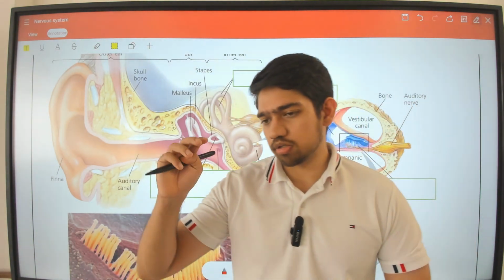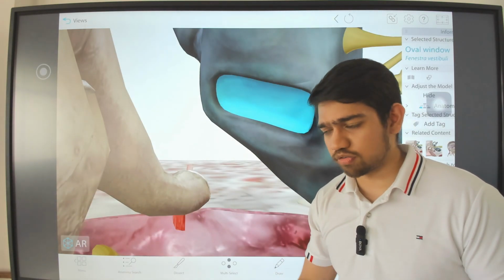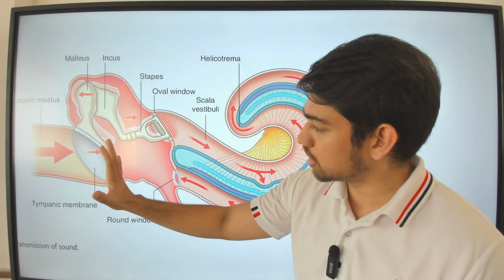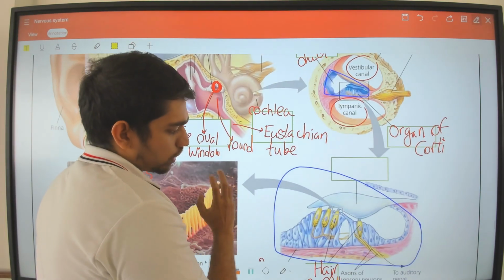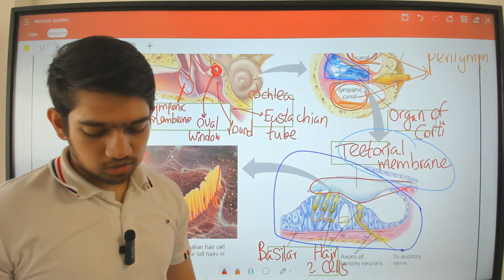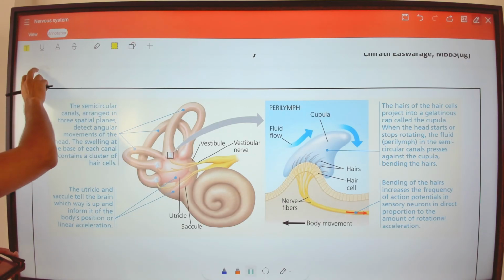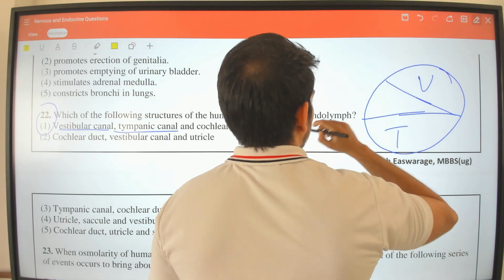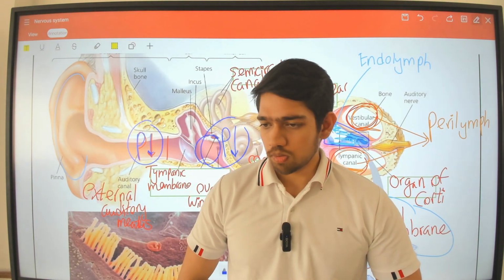Structure of the Ear| Full Theory and Question discussion.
Explore the complete structure of the human ear in this comprehensive 1-hour lesson designed for Advanced Level Biology students. This video uses detailed 3D visualizations and vibrant diagrams to clearly explain all theoretical aspects of the ear, making complex concepts easy to understand.

I’m Chirath Easwarage, an Advanced Level Biology English medium tutor, and this lesson is created to support your studies with clarity and precision. The session also includes past paper question discussions to help you apply your knowledge effectively and prepare for exams with confidence.

Watch, learn, and strengthen your understanding—this video is made for your success.

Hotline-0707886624